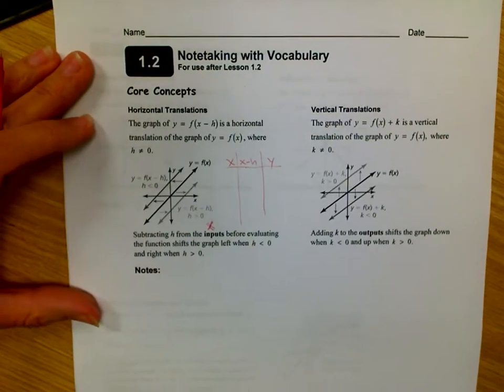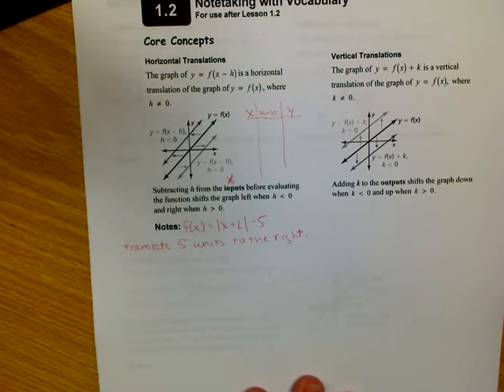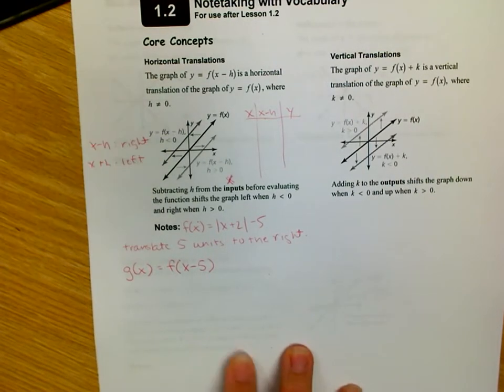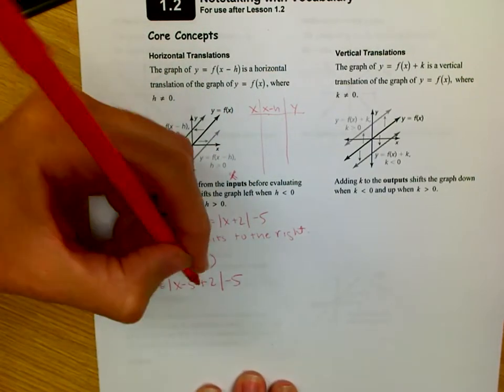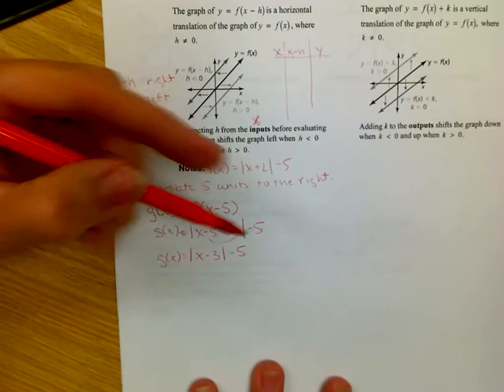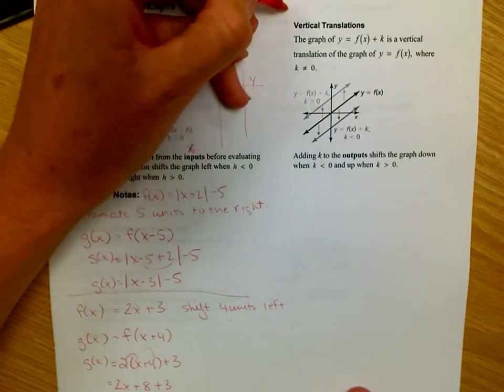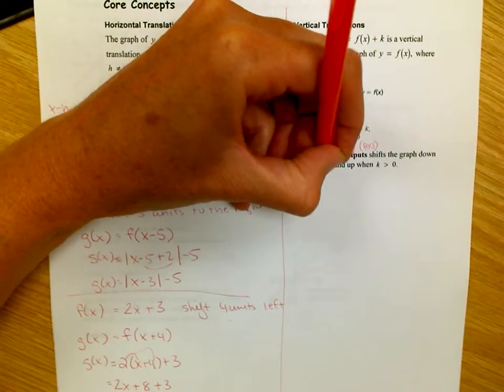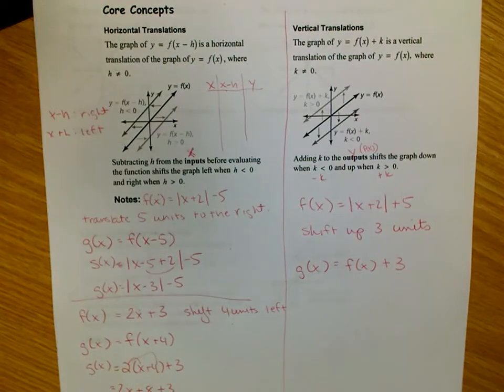Horizontal and Vertical Translation of Functions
1.2 notes from Friday 8/29/2014